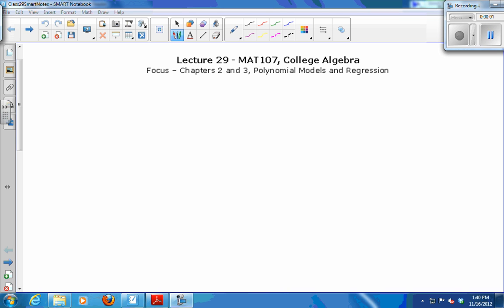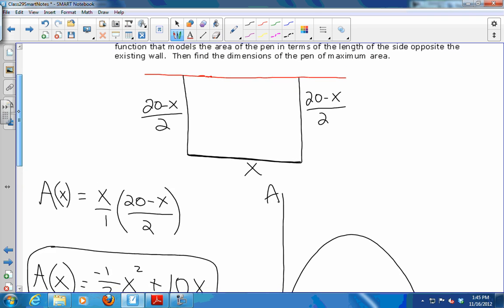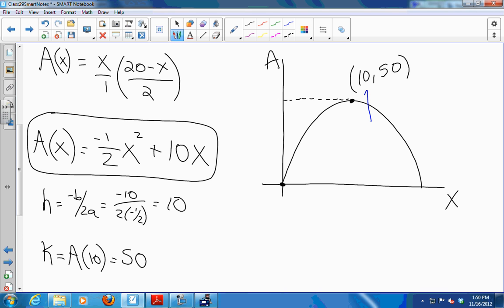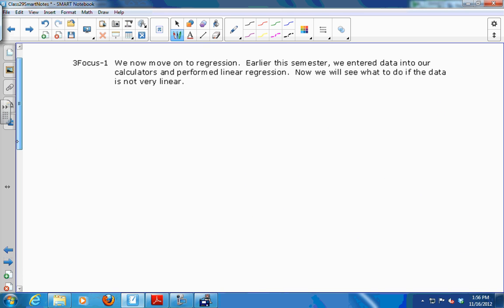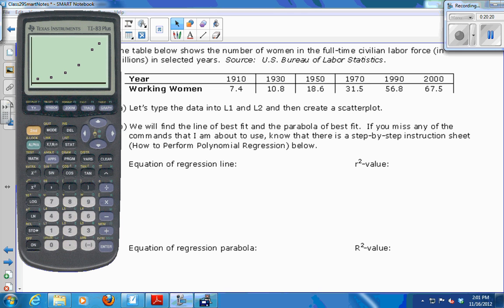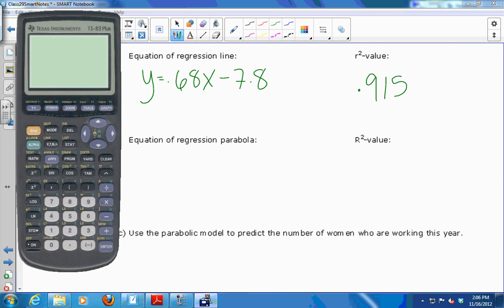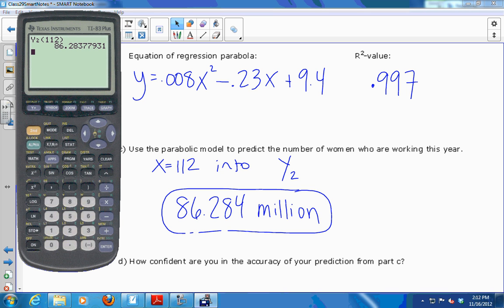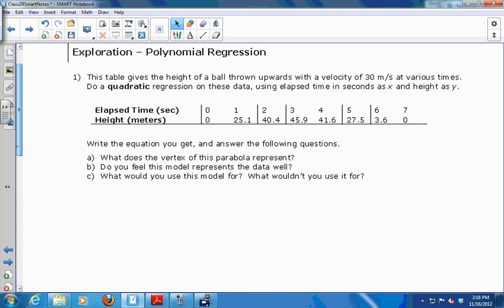MAT 107 Class 29 Sections 2 F and 3 F